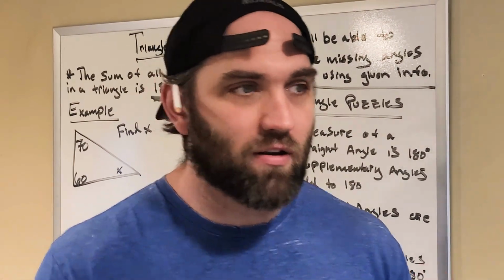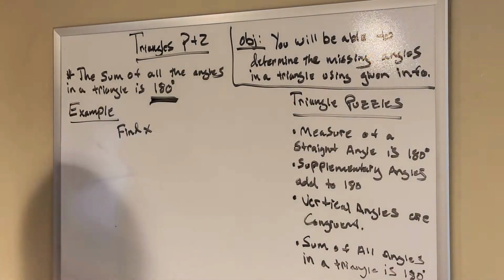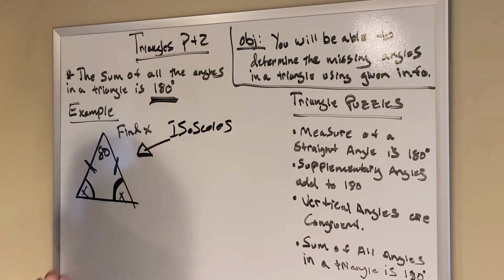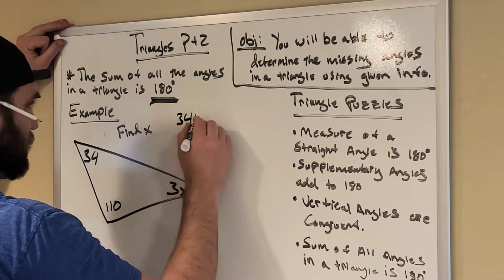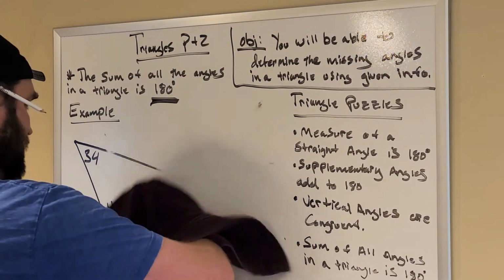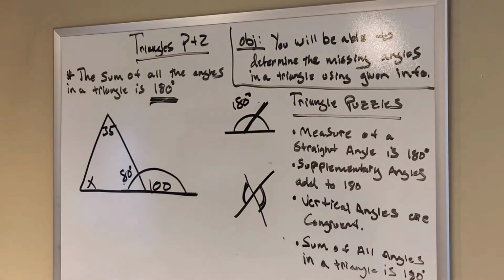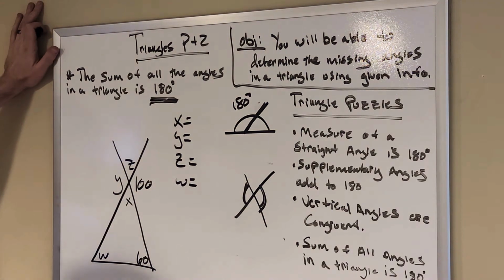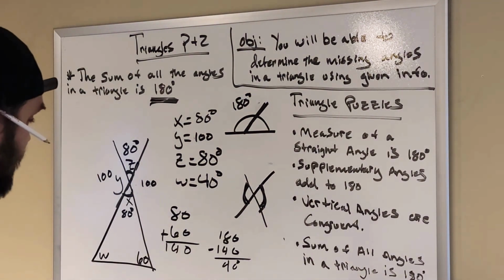Solving for a missing angle in a triangle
Using given information to solve for a missing angle in a triangle